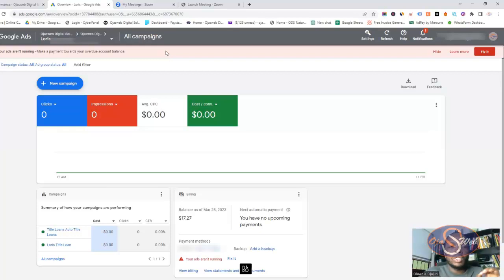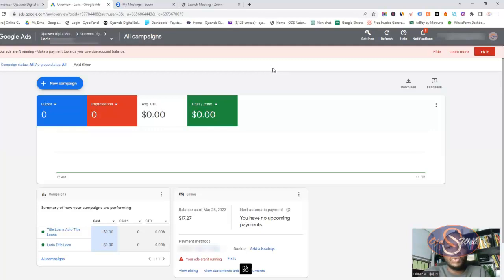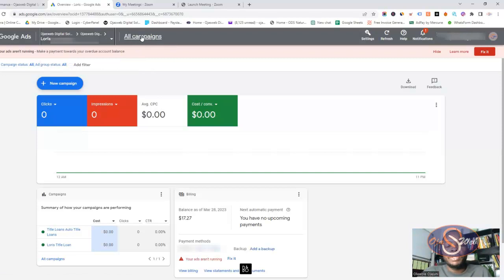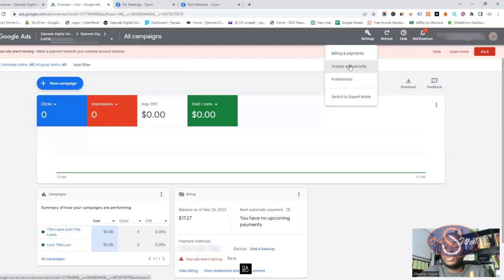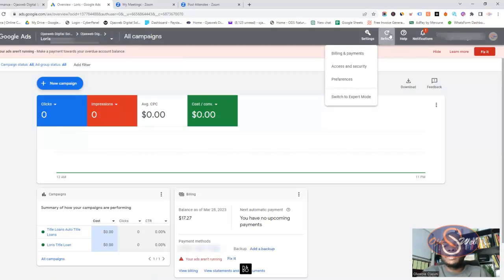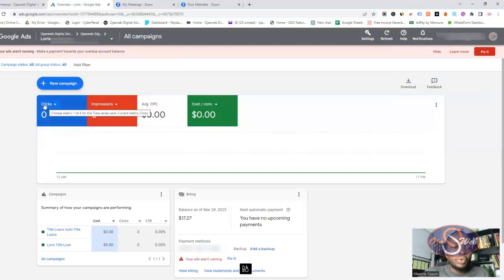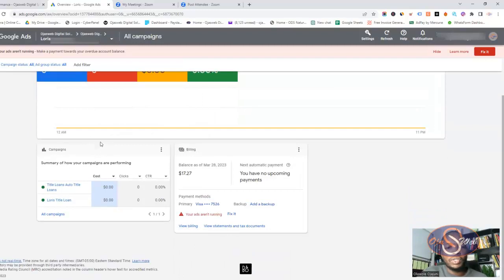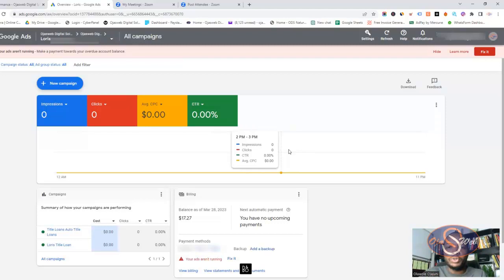Google Ads Dashboard Tour With Ojasweb Episode One